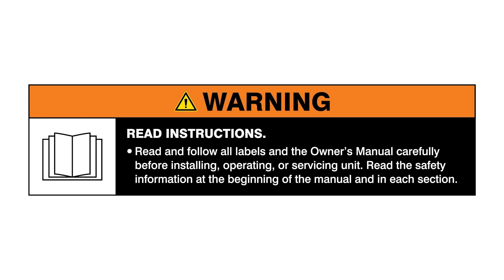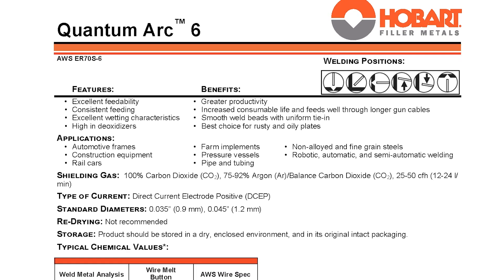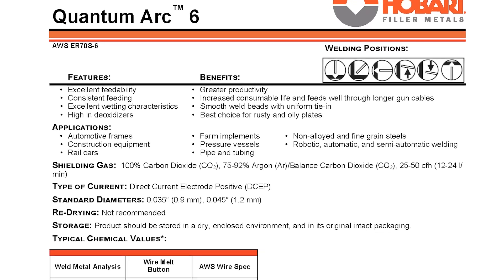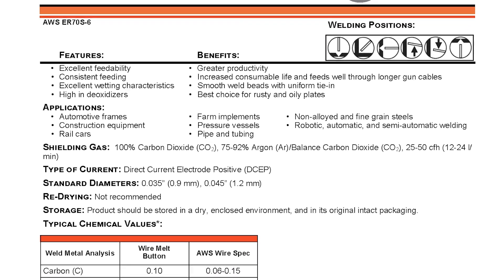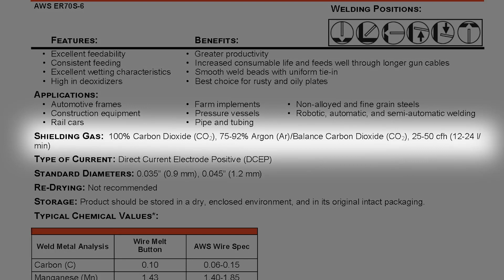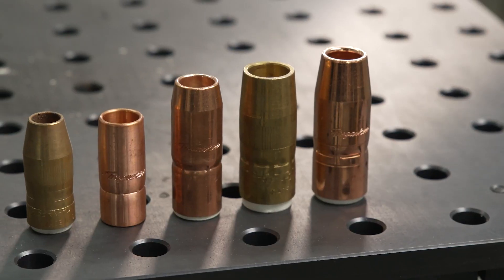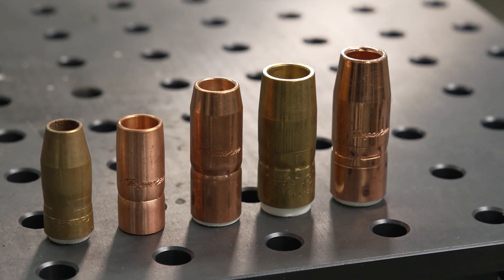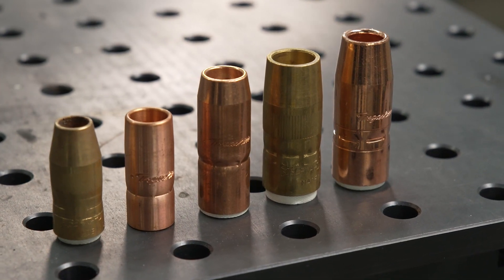Troubleshooting Shielding Gas Problems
Shielding gas problems can cause porosity or poor-quality welds. Learn how to eliminate these issues when MIG welding.

Ethan Rosler, weld engineer with Miller, provides some troubleshooting tips, including selecting the right shielding gas for the wire being used and setting the correct flow rate.